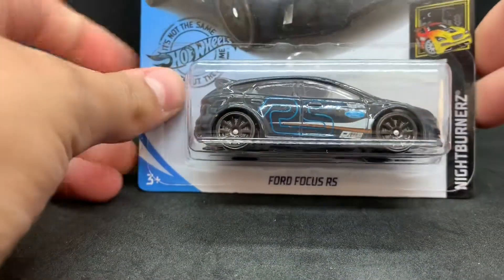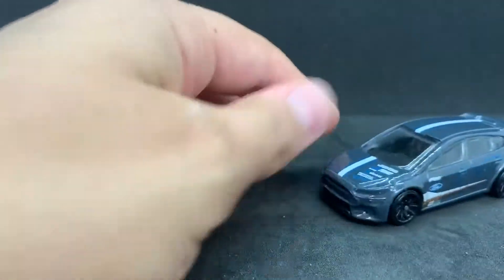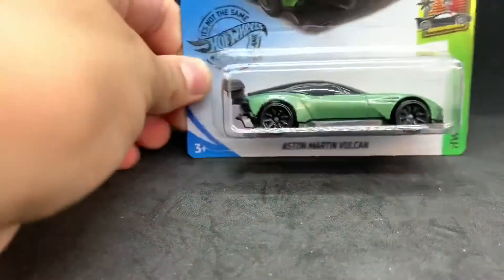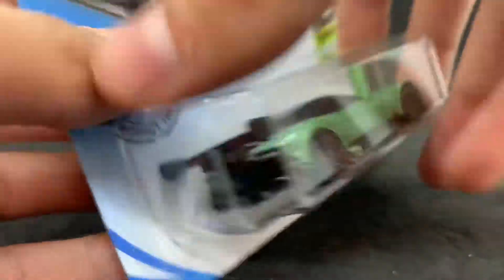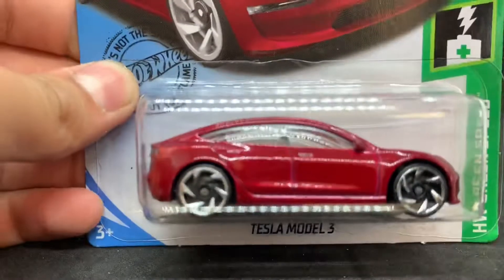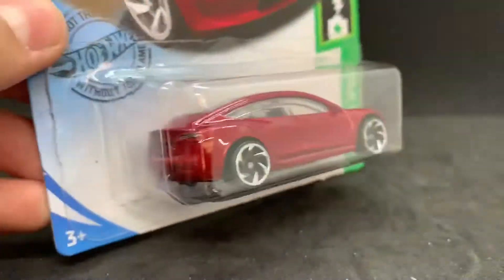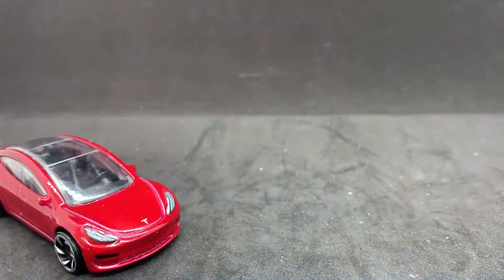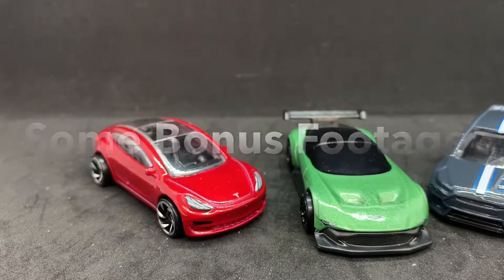A Classic Review On Some Target Finds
Just havin a great time cracking 3 open.